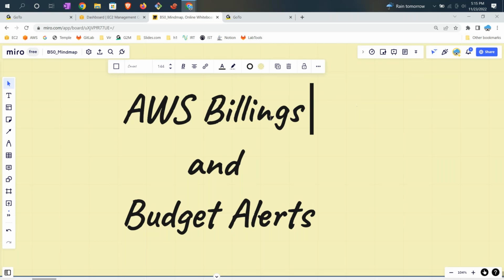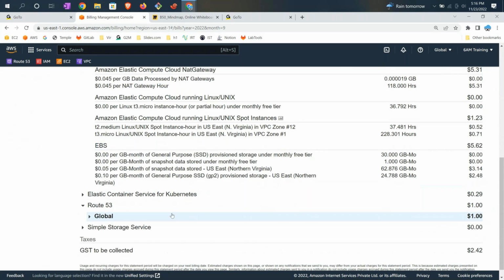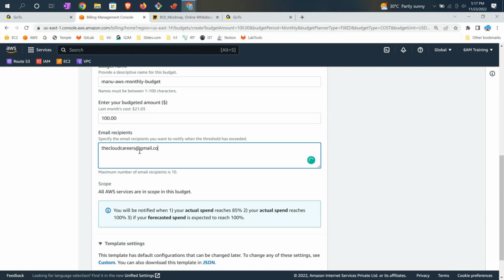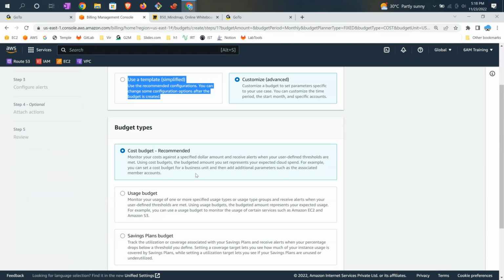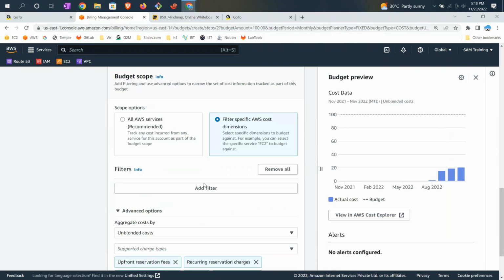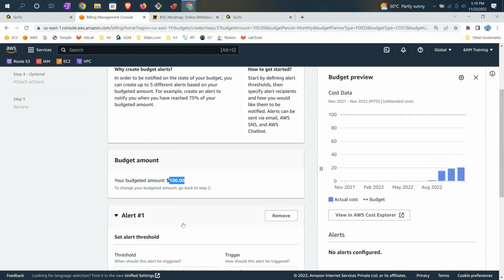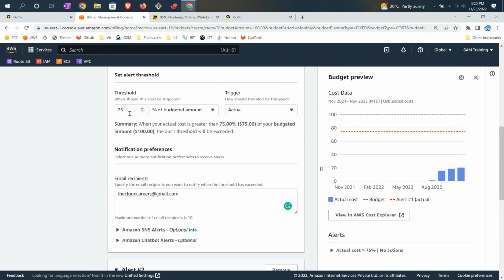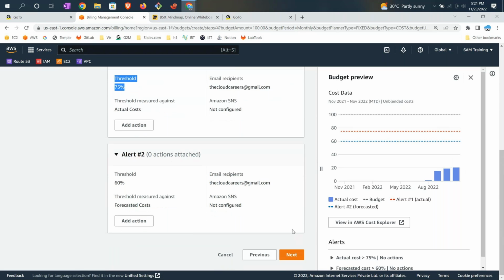Billing in AWS and Budget Alerts | AWS Cloud